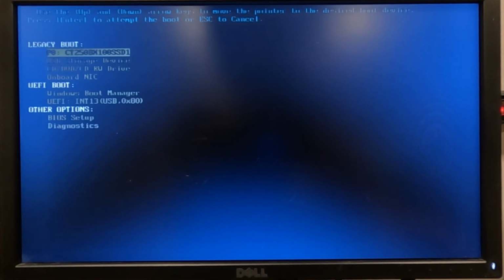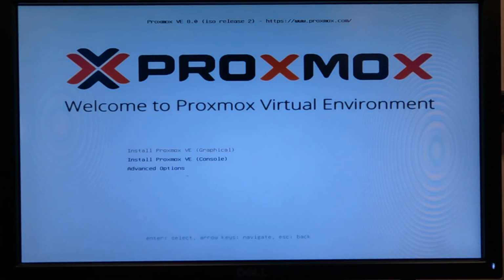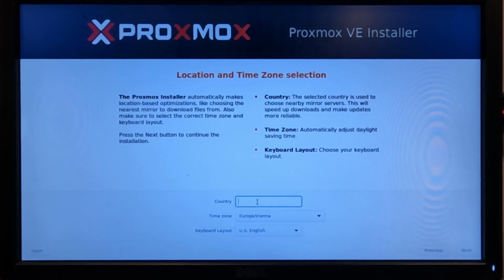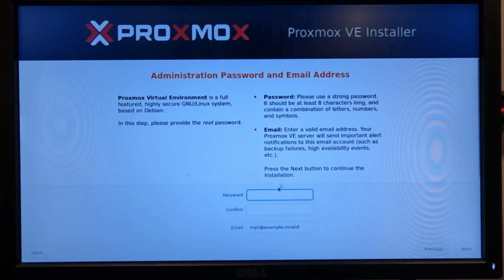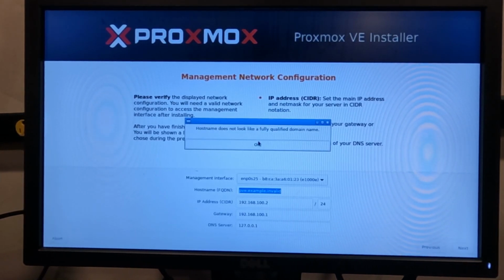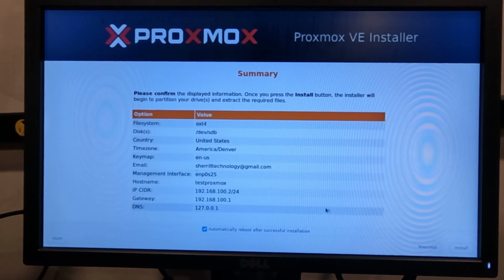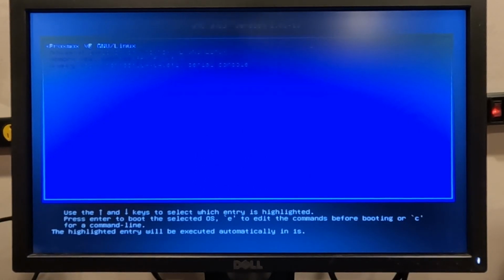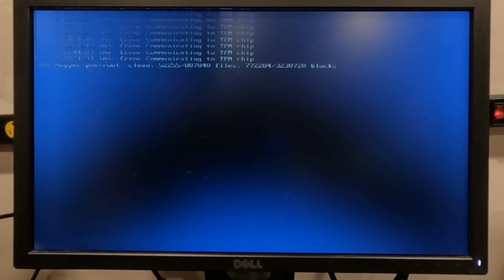Install ProxMox on a USB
In this video I show you how to install ProxMox and install a virtual machine on the flash drive.